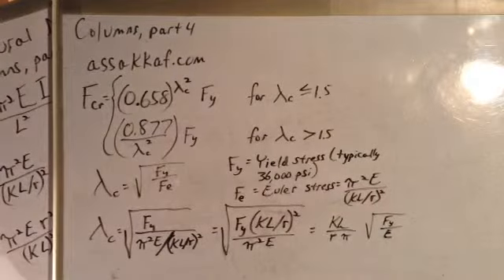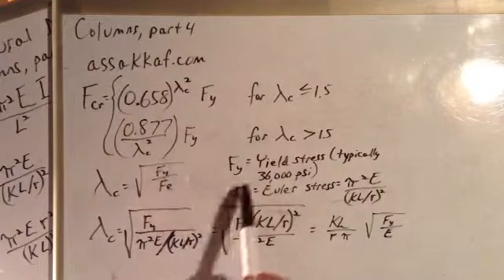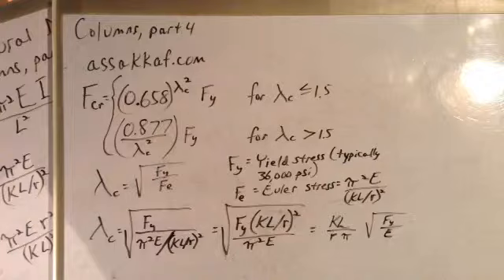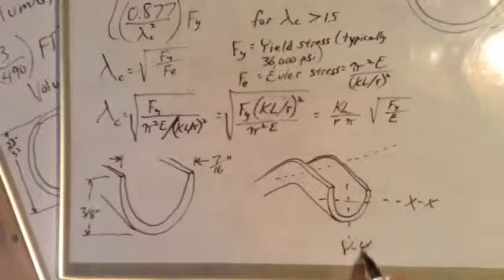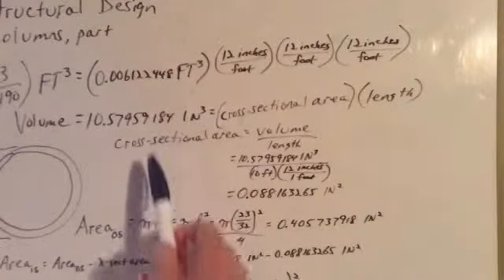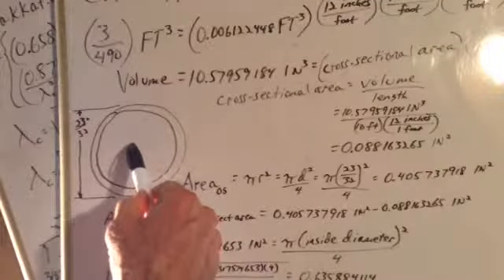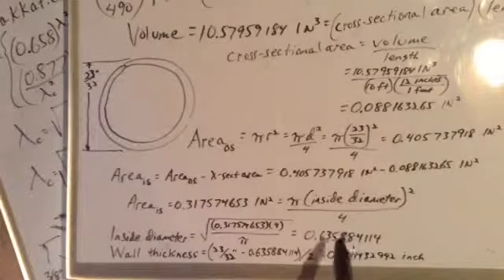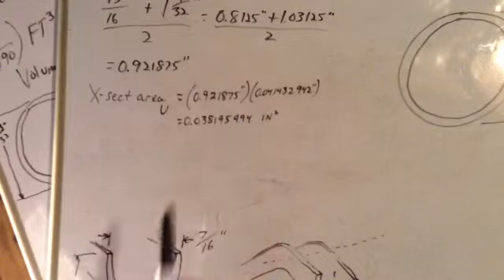Aeronautical Engineering, Structural Design, Columns, part 4